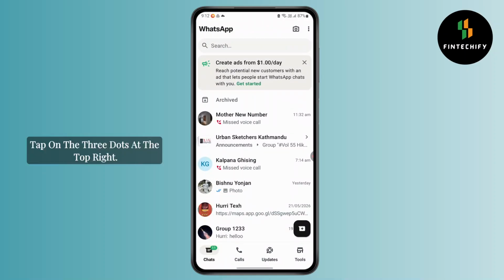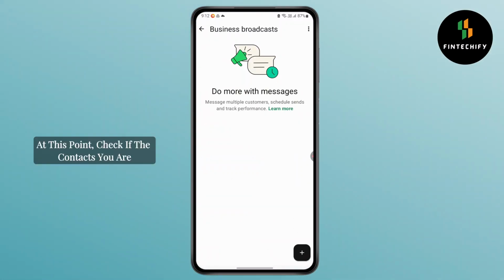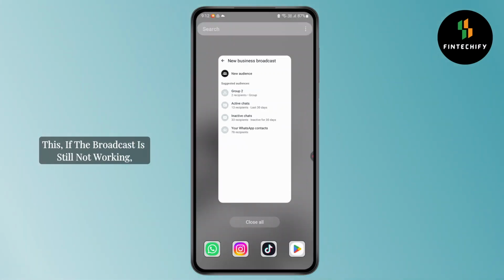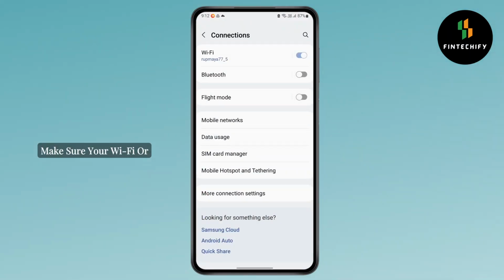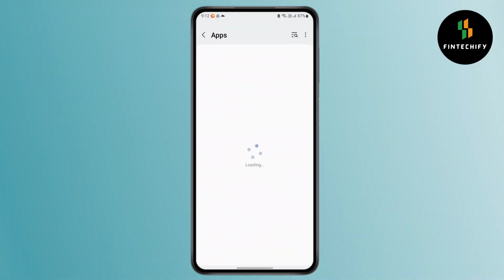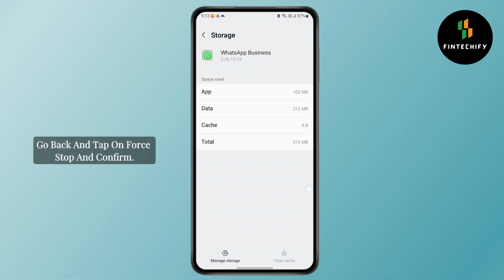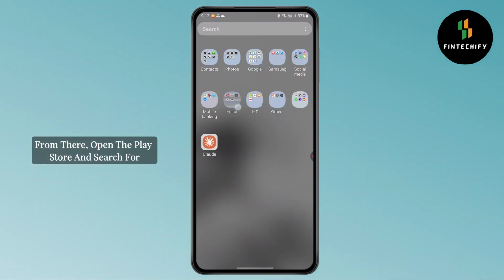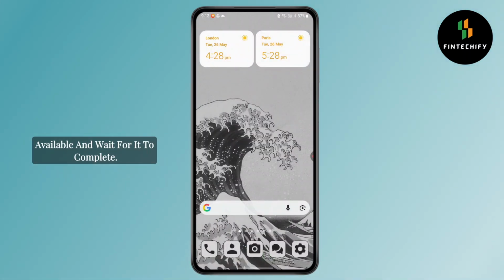How to Fix WhatsApp Business Broadcast Problem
Welcome to our step-by-step guide on “How to Fix WhatsApp Business Broadcast Problem”! If your broadcast messages are not sending, not delivering, or not working properly on WhatsApp Business, this video is for you. We’ll show you how to fix WhatsApp Business broadcast issues, troubleshoot delivery problems, and make sure your broadcast lists work correctly on Android and iPhone.

From checking contact saving requirements to fixing message limits and app settings, these tips will help you quickly resolve WhatsApp Business broadcast problems and improve message delivery.

In this video, we will show:

How to repair broadcast messages not sending
How to fix WhatsApp Business broadcast not delivered
How to check broadcast list requirements
How to troubleshoot WhatsApp Business messaging issues

What you'll learn:

How WhatsApp Business broadcast lists work
How to fix contact saving issues for broadcasts
How to improve message delivery success
How to avoid broadcast limitations
How to update and reset WhatsApp Business settings